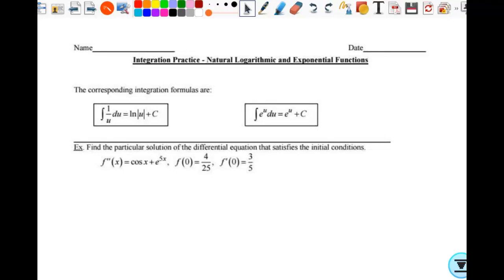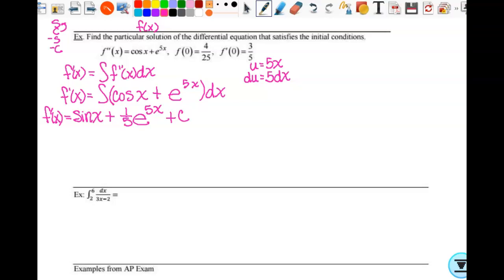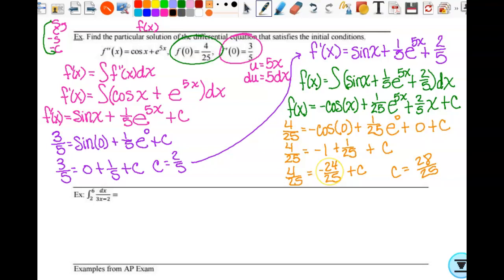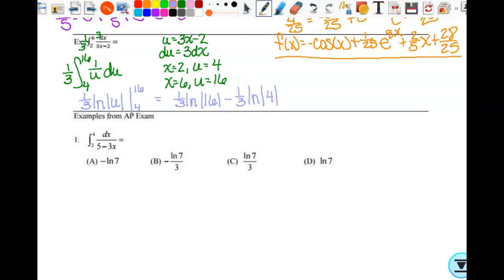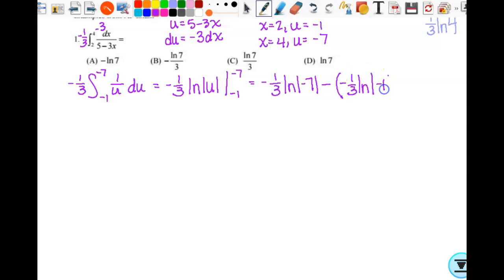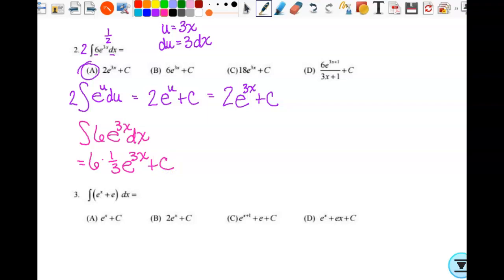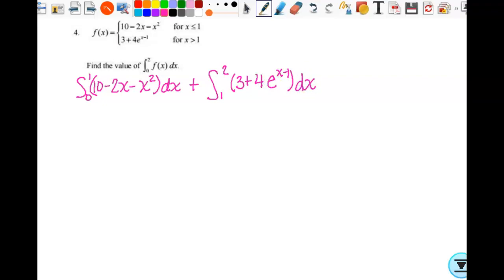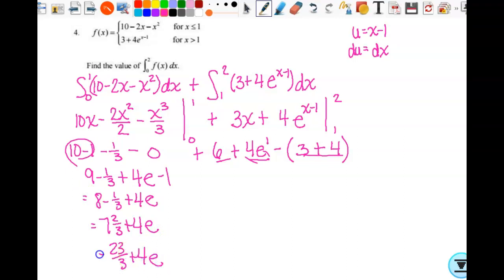Integration Practice - Natural log & e 2223